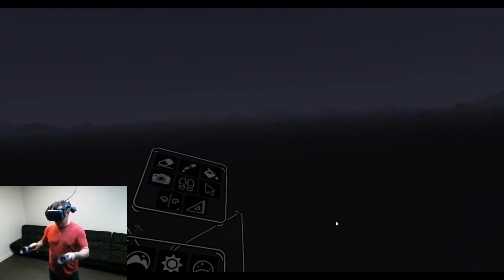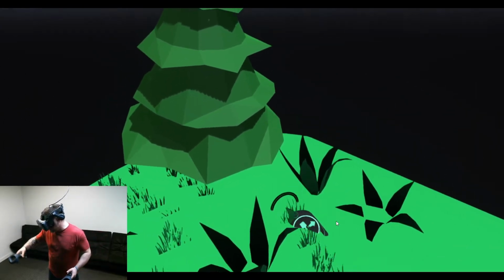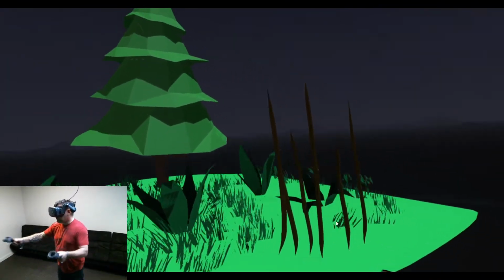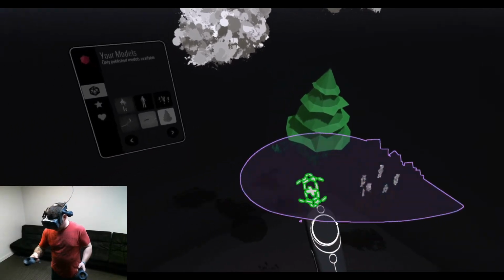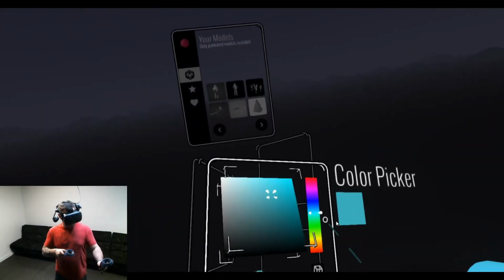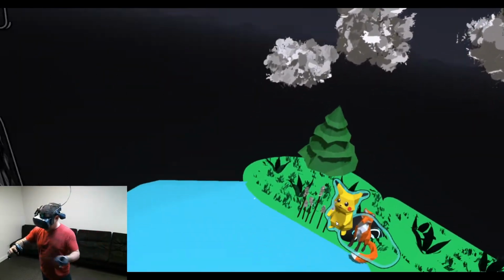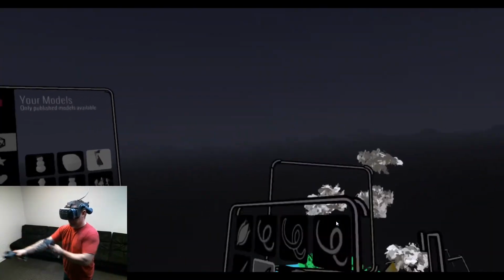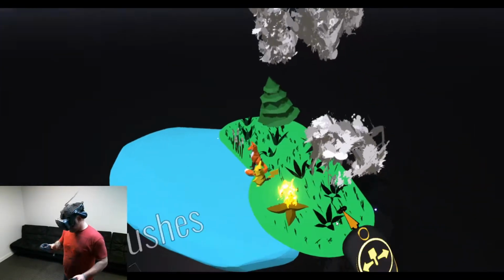Educational Thursdays all school year long.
Students have an opportunity to learn virtual reality applications on cutting edge tech.  This is a one of a kind opportunity you won't find anywhere else in the Ohio Valley.